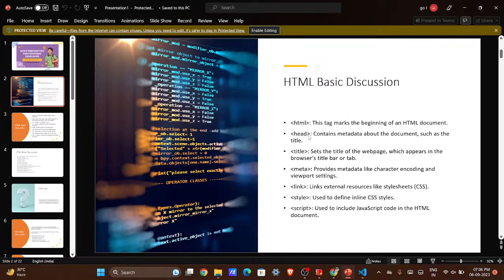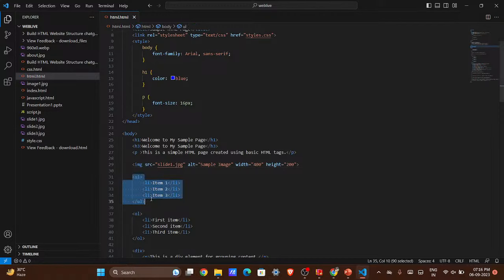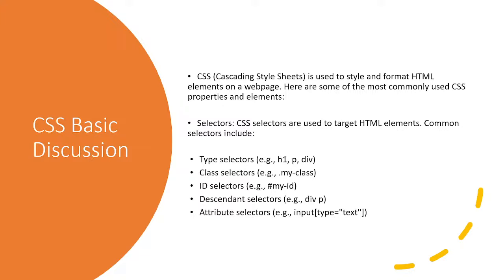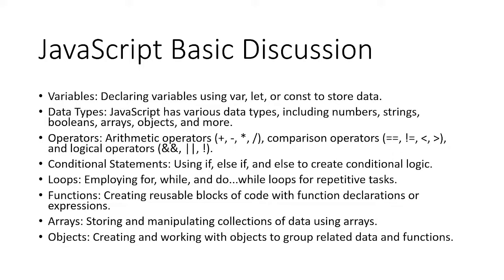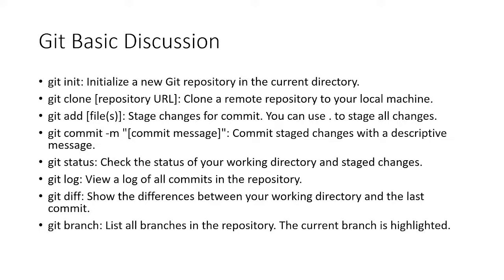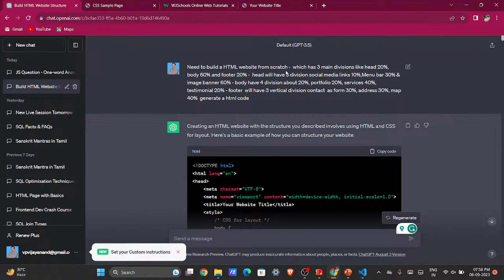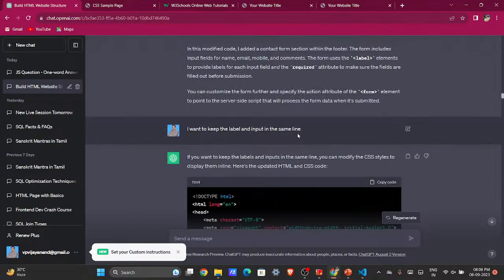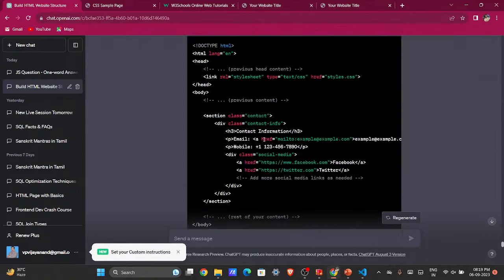Frontend Developer Crash Course: HTML, CSS, JavaScript, and GIT Essentials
Join us for a rapid-fire crash course on the fundamental skills every frontend developer needs to know! In this video, we'll cover HTML, CSS, JavaScript, and GIT in a concise and beginner-friendly manner. Whether you're starting your frontend journey or just need a quick refresher, this tutorial is perfect for you. Get ready to level up your skills and build stunning web interfaces.

Topics Covered:

0:00  Intro
00:10 HTML Basics
19:59 HTML Quiz
20:10 CSS Basics
29:56 CSS Quiz
30:48 JavaScript Basics
39:22 Git Basics
47:44 Git Quiz
49:41 Website Wireframe
51:19 ChatGpt to Build Website